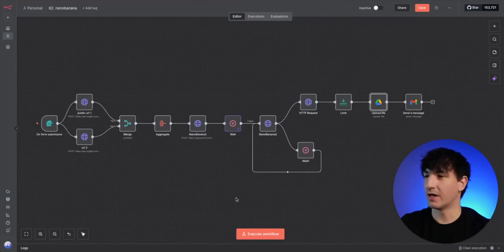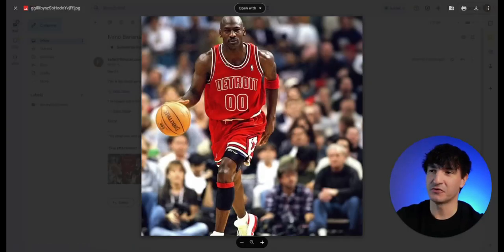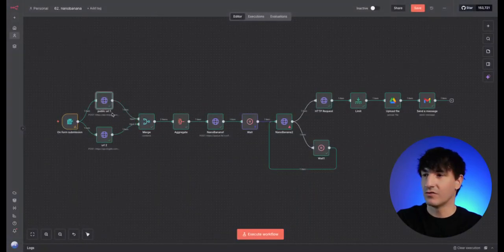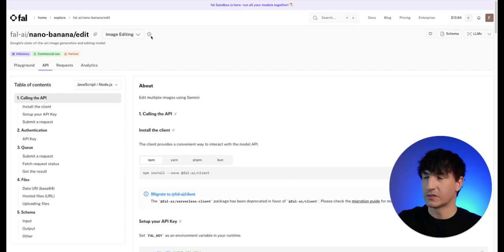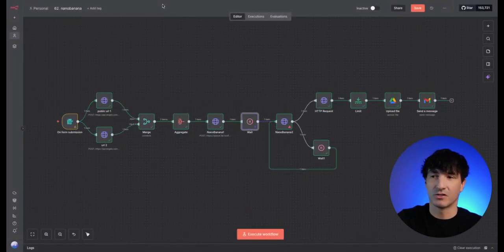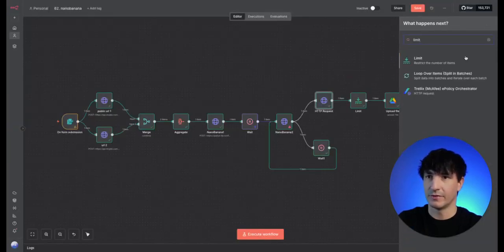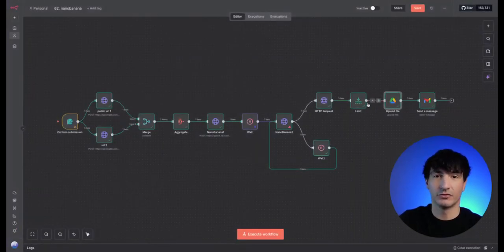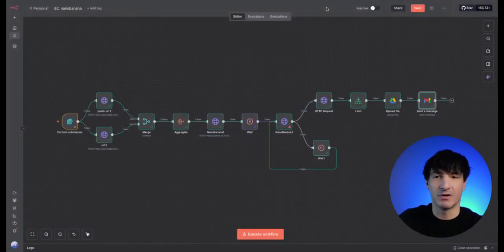This n8n Workflow Changes UGC Forever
Join my Skool Community for the done-for-you template in this video and to monetize AI Systems today